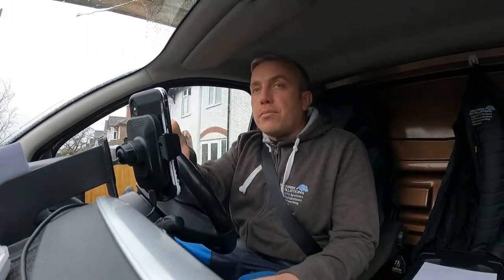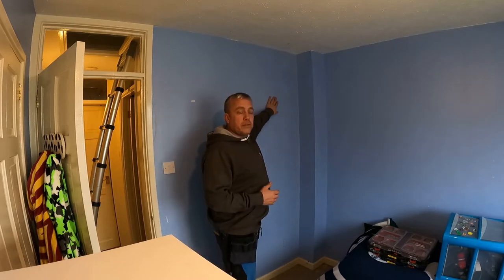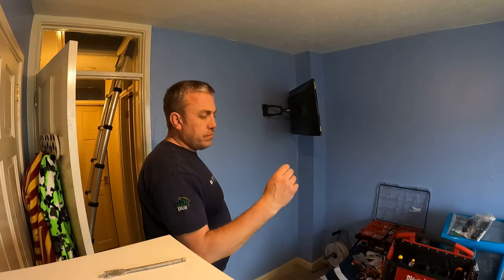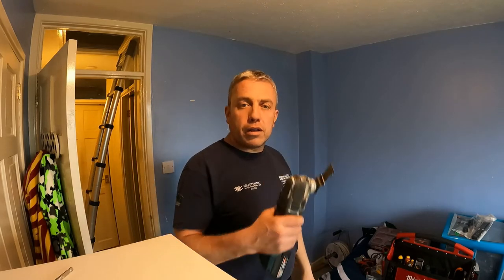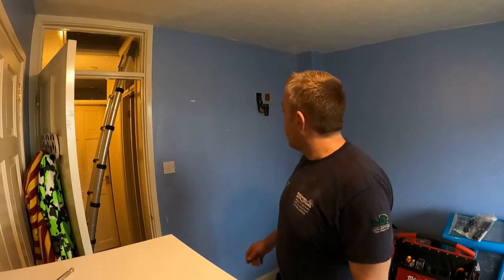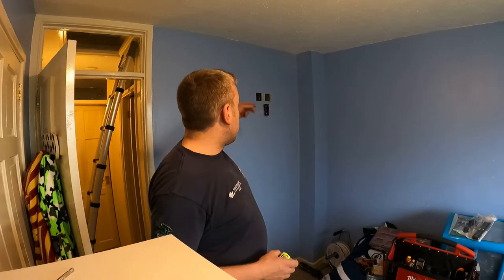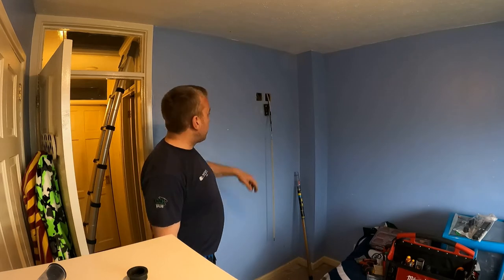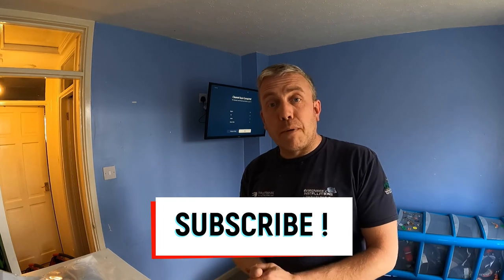Wall mounting a 32" TV on a swing arm bracket & hiding cables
Here I  mount a 32" TV on a swing arm bracket onto a plasterboard partition wall.  I also supply a TV point and power socket feed inside the wall so no cables are visible.  Drywall TV mounting.  TV wall mount.